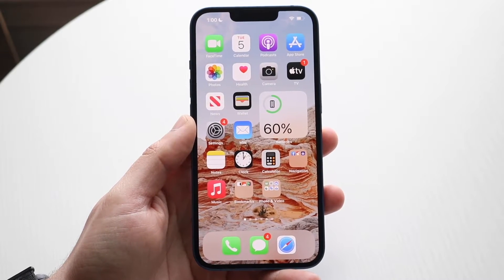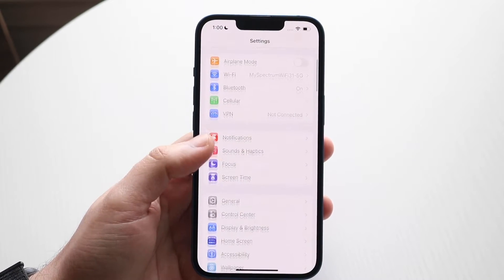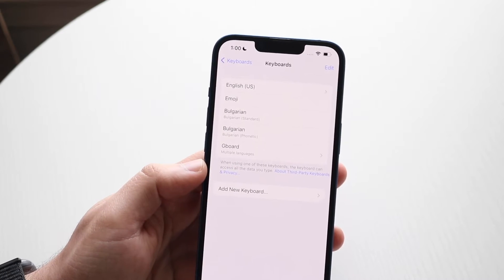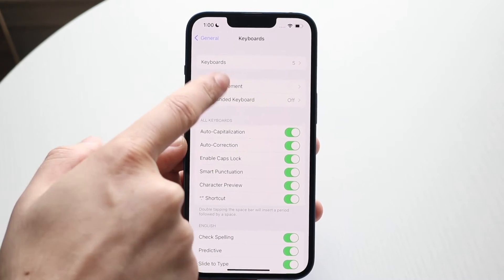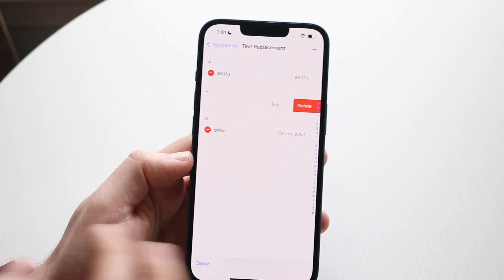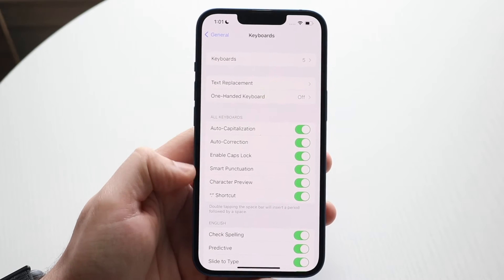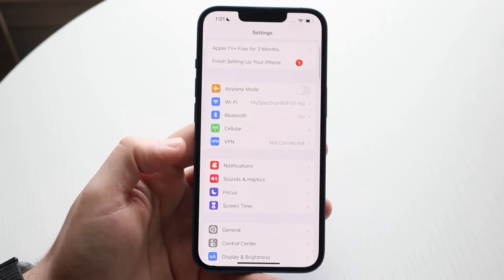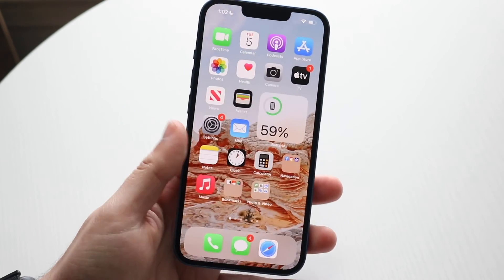How To Reset Keyboard On iPhone! (2022)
Here is exactly How To Reset Keyboard On iPhone! (2022)